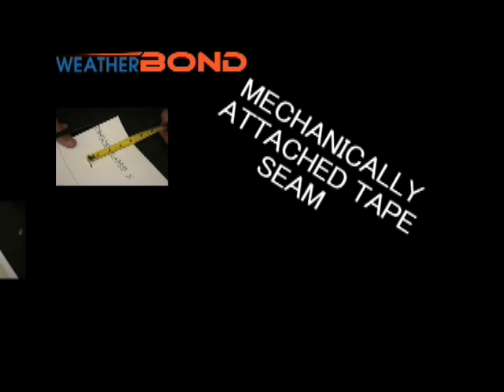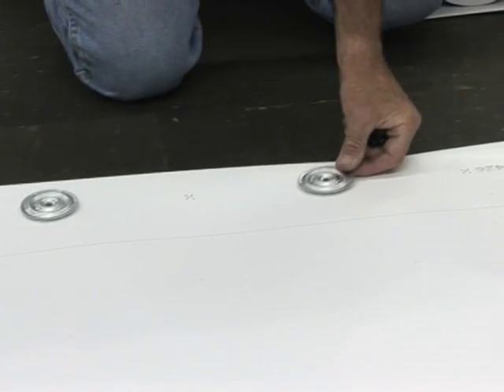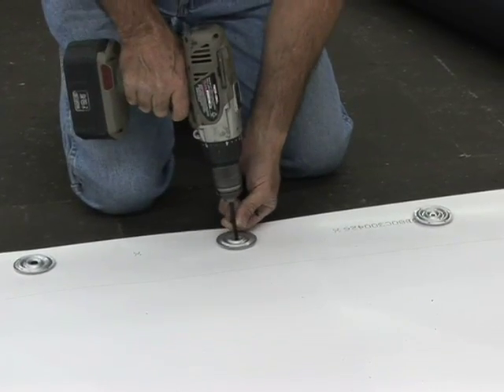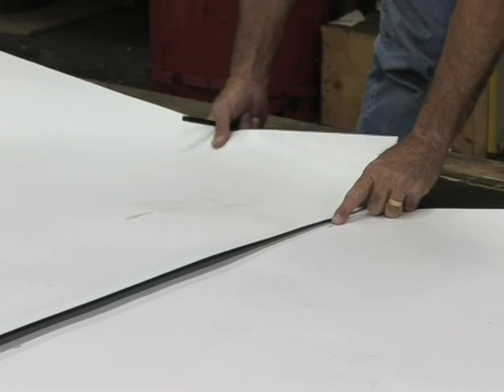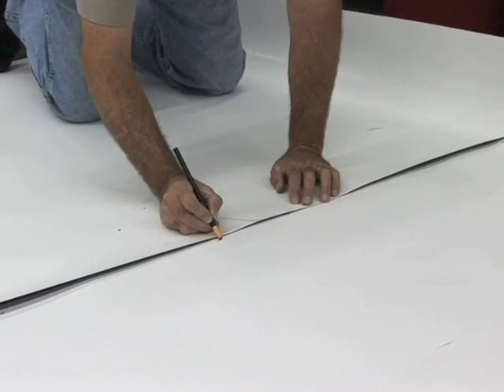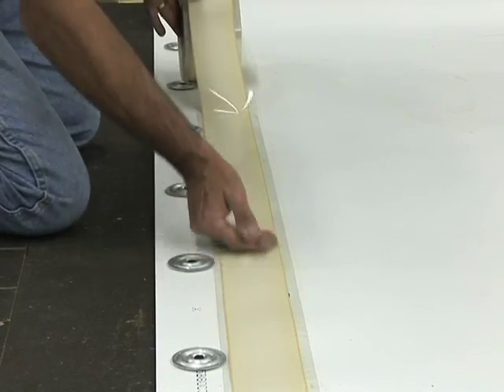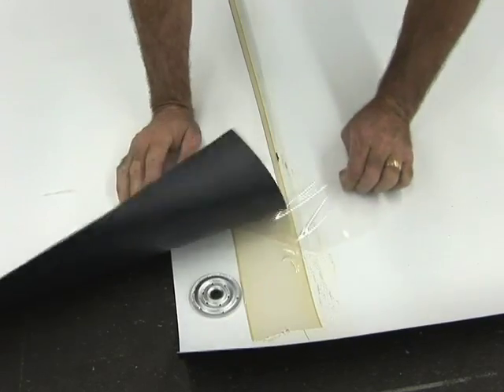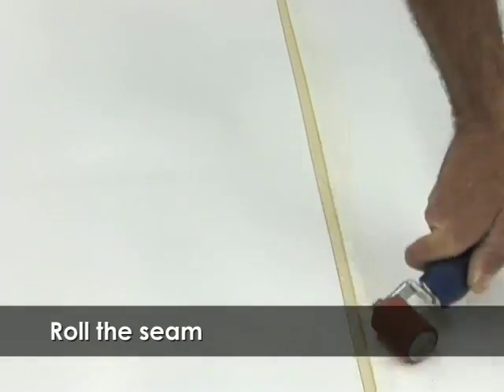Mechanically Attached Tape Seam - Weatherbond Weld-Free TPO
This installation video shows how to install Weatherbond Weld-Free TPO Mechanically Attached Tape Seam